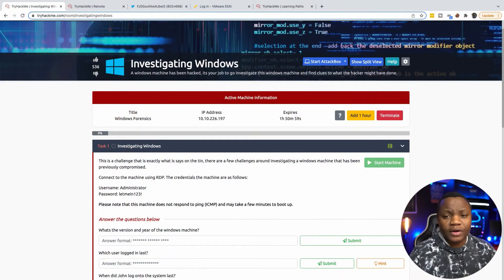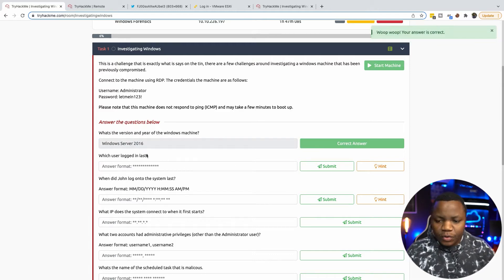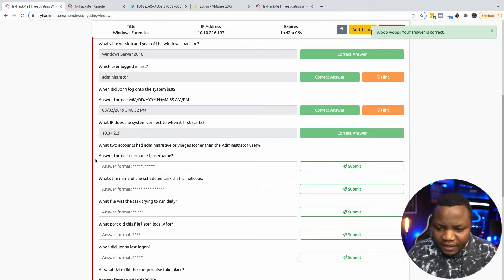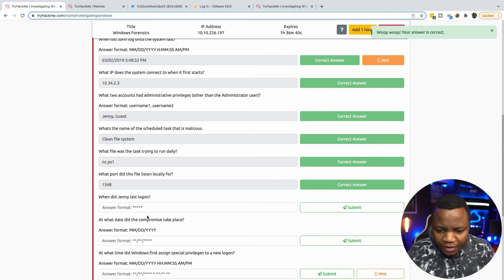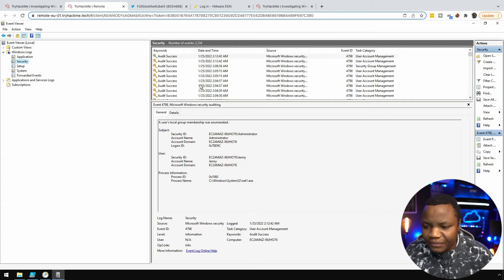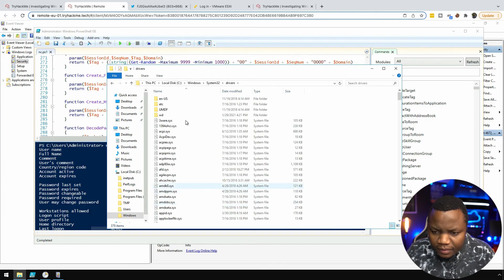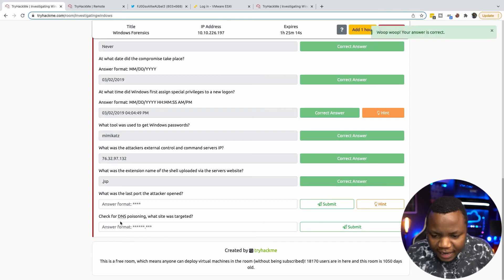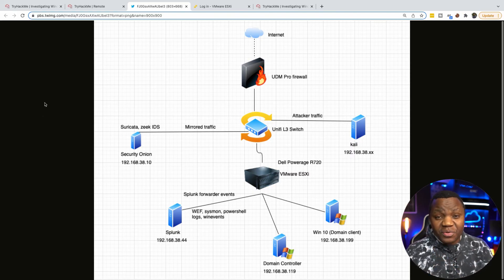TryHackMe: Investigating Windows Walkthrough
Background: A windows machine has been hacked, its your job to go investigate this windows machine and find clues to what the hacker might have done.

We will dive into how you can go about, investigating a compromised windows system using windows event logs etc